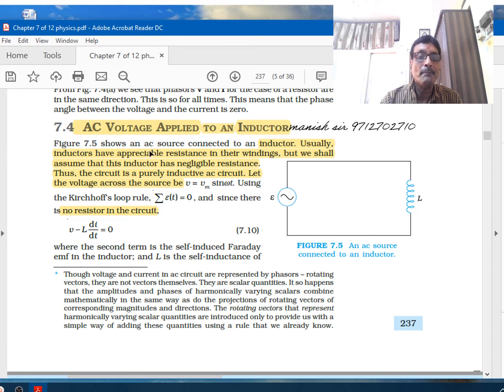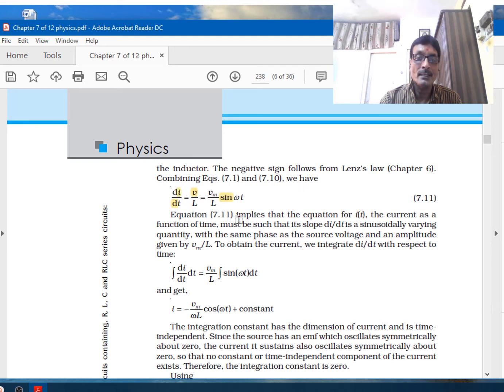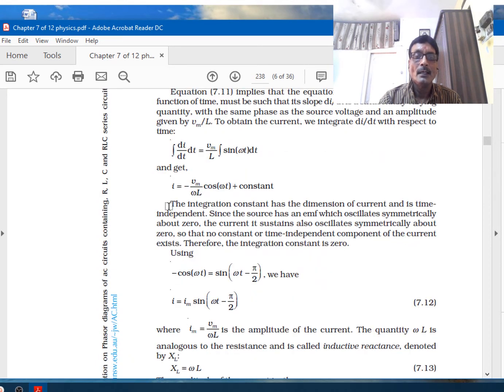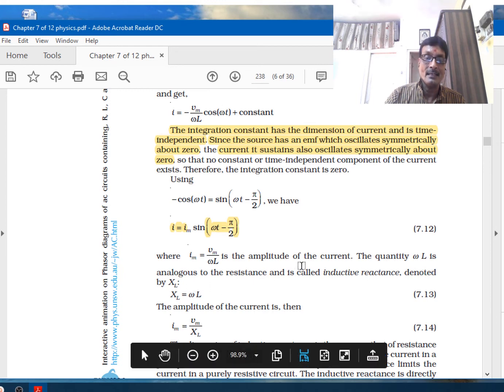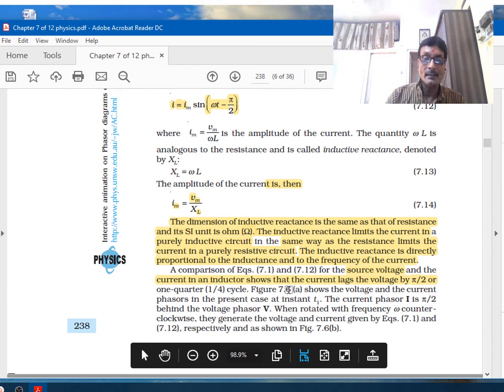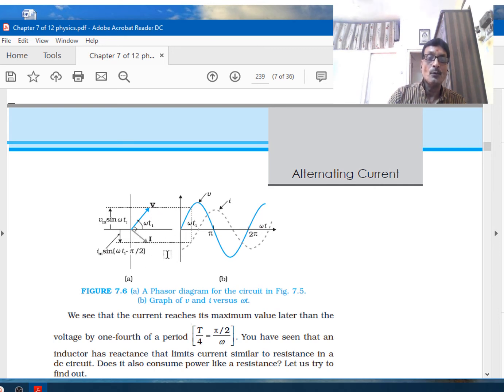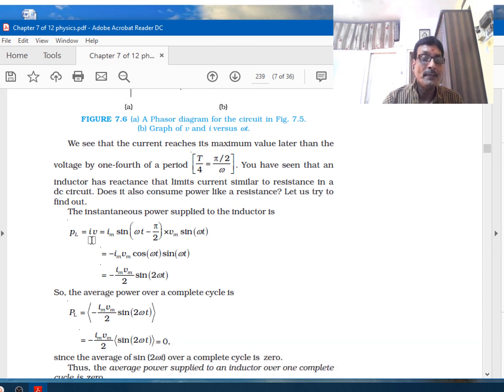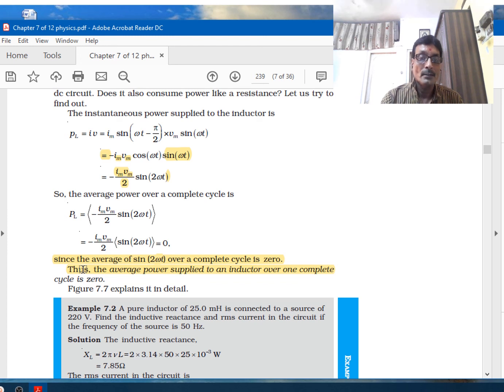CHAPTER 7 ALTERNATING CURRENT OF CLASS 12 CBSE